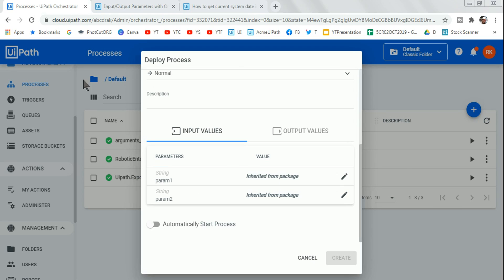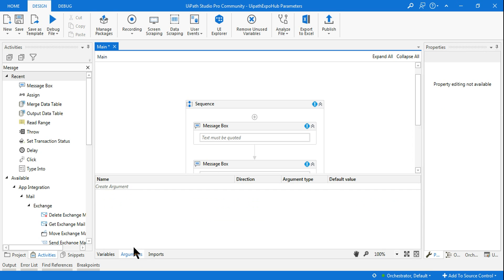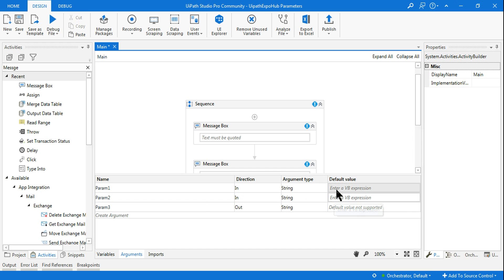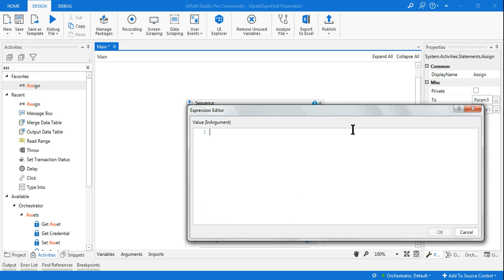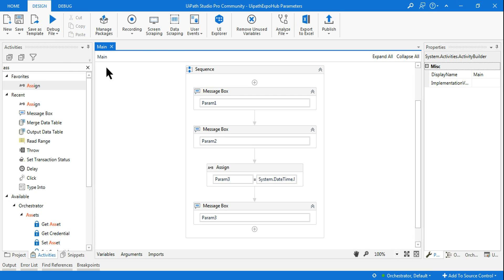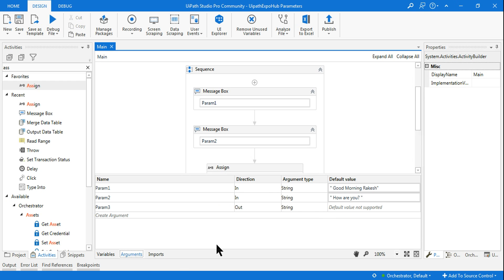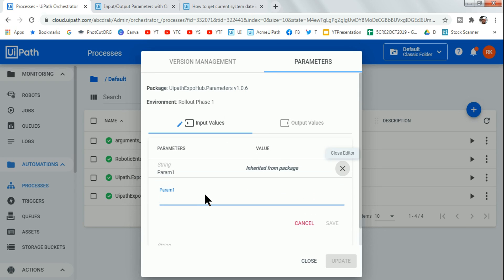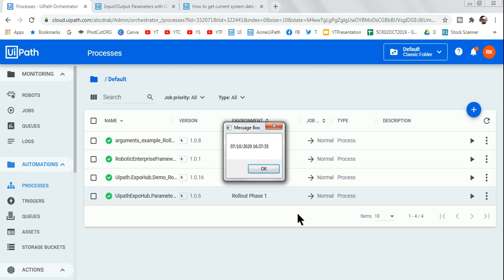Example of Input Ouput Parameters in Orchestrator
: Learn how to use the input and output parameters in Orchestrator.
Agenda:
1. How to use input output parameters in Orchestrator?
2. how to define input parameter in uipath
3. Issue with Job parameters in Orchestrator
4. Orchestrator Process Parameters not passing to attended robot
5. How to set parameter code to orchestrator
6. uipath input parameters
7. uipath start job with parameters
8.which direction can be used within given workflow in uipath
9. in/out argument uipath

how to pass arguments from one workflow to another in uipath

input parameters are not defined for this version.